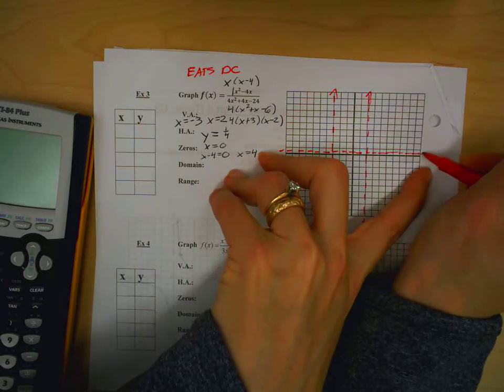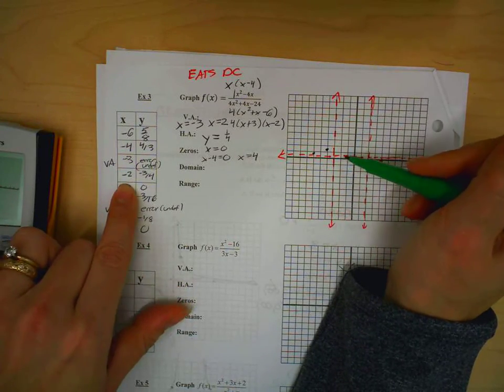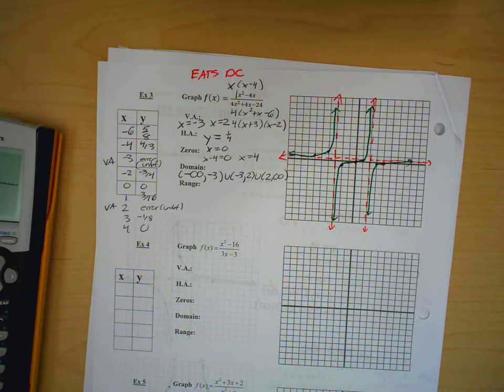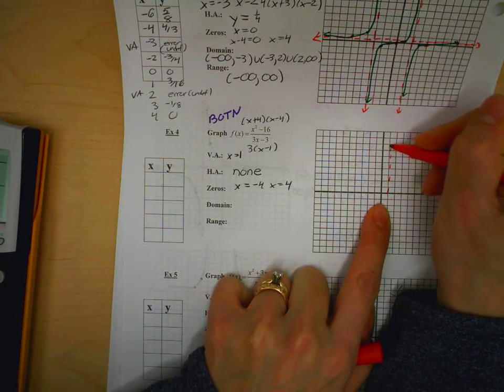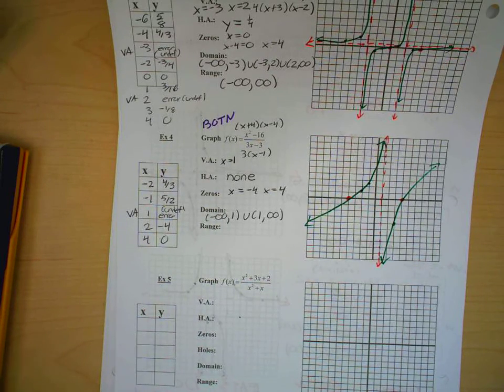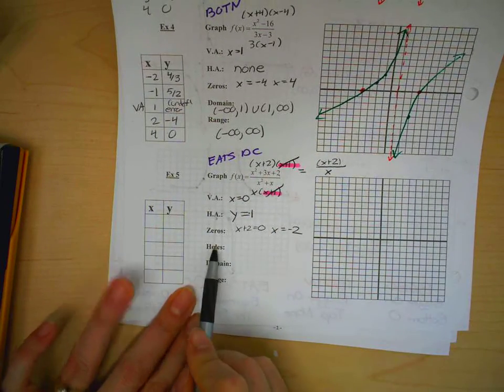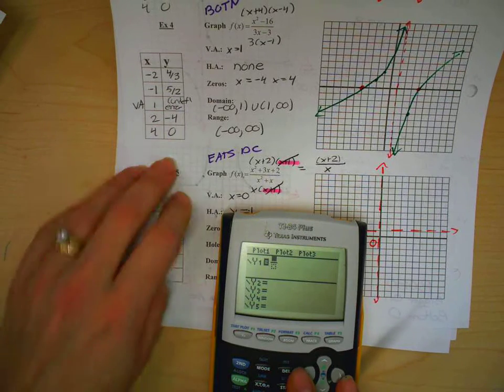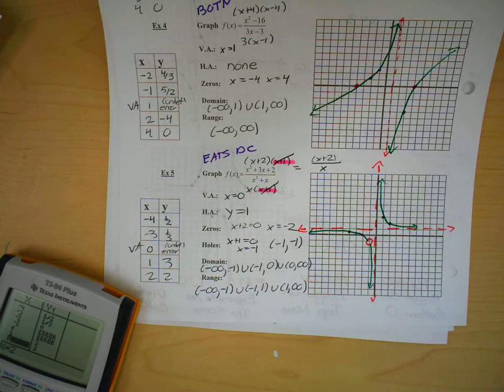Unit 6 Day 7 Notes Part 2